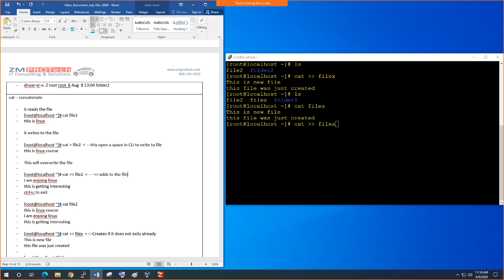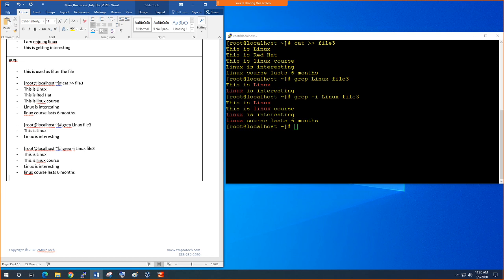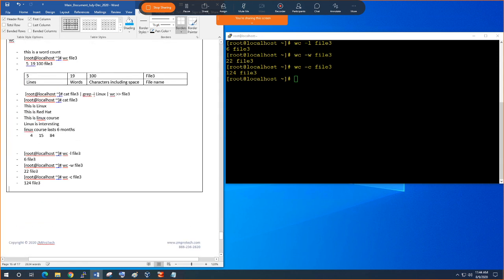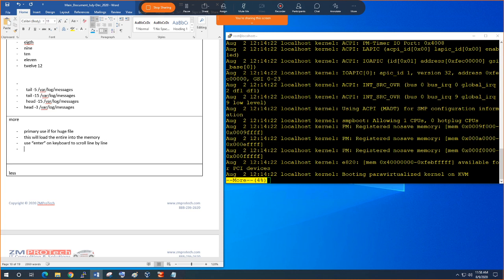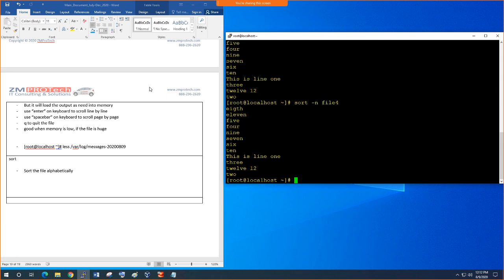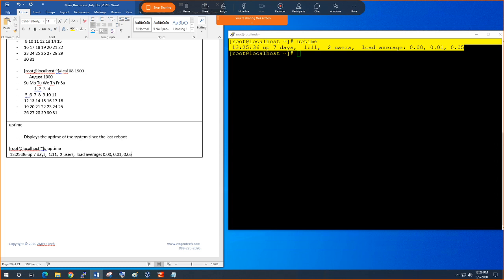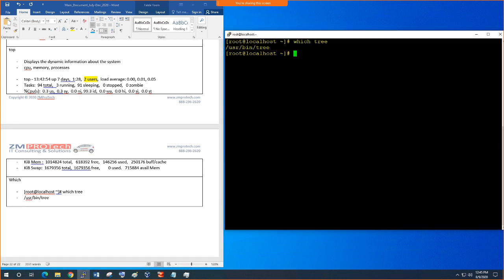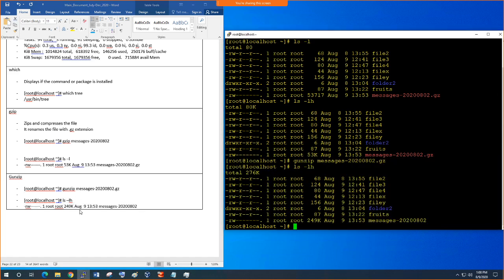ZM PROTech Linux Academy 08-09-2020 0004 by Zafar Mohiuddin